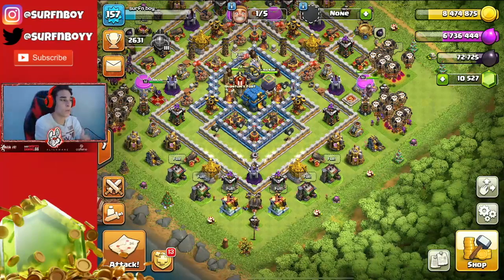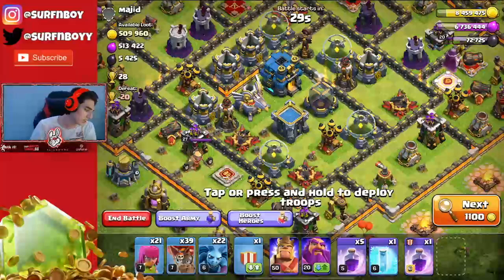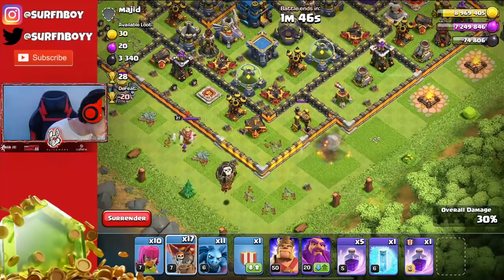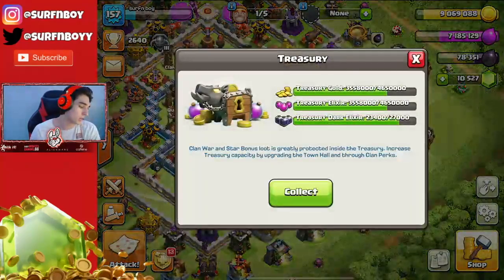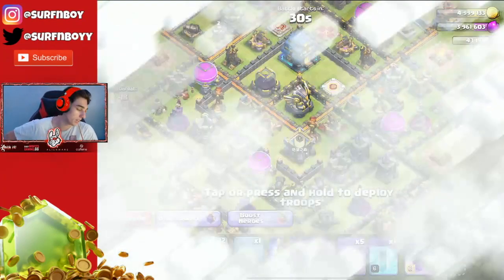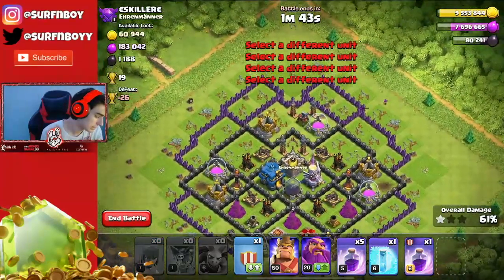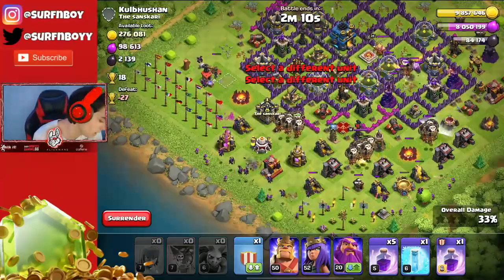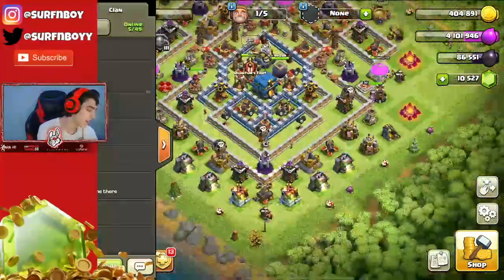WOW Our FIRST MAX X-Bow In Clash of Clans!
WOW Our FIRST MAX X-Bow In Clash of Clans! - in this video we upgrade our first xbow to max level and continue to grind to max town hall 12!

Content Creator For Misfits Gaming